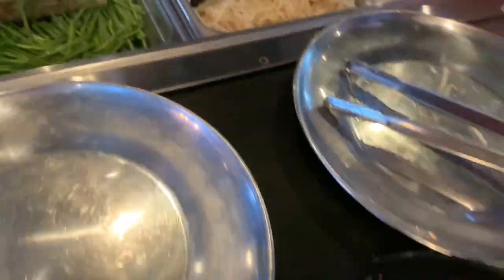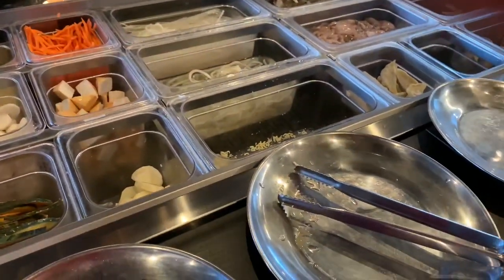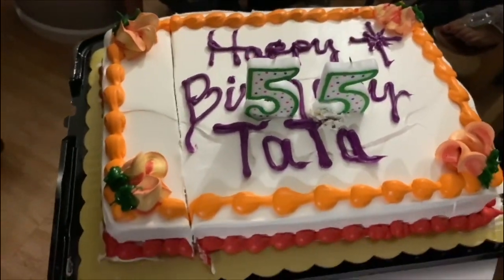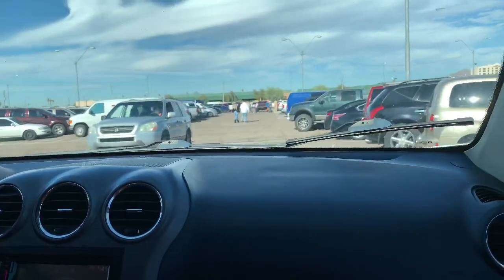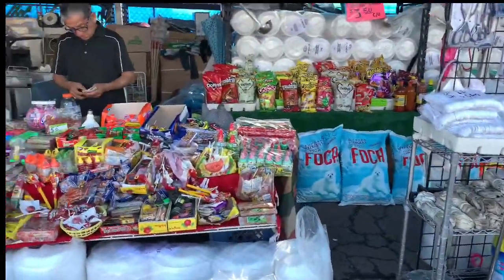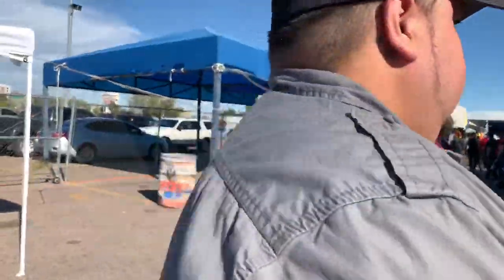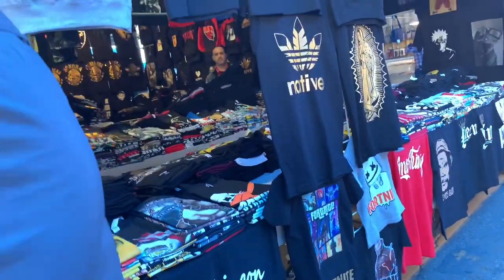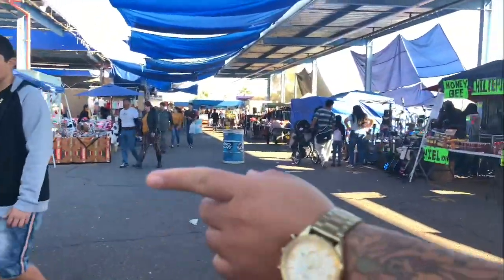🔴VLOG|SUNDAY FUNDAY|JAPANESE HOTPOT|BDAYS🔴